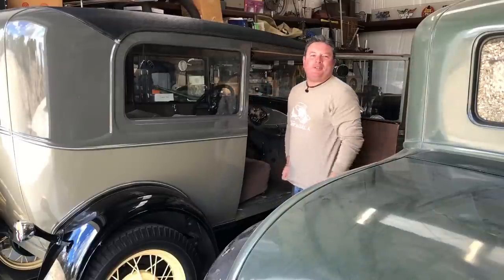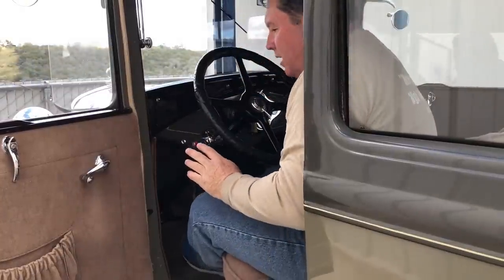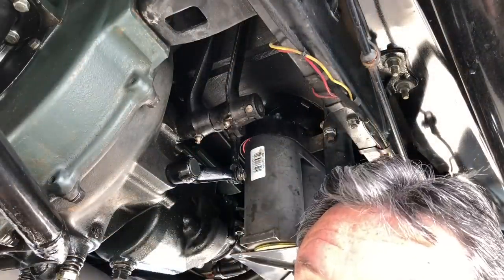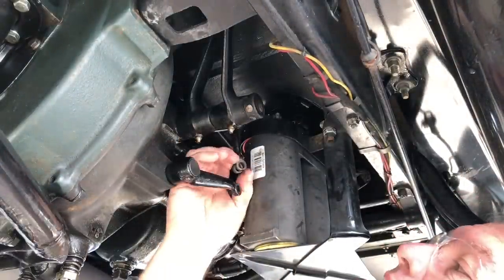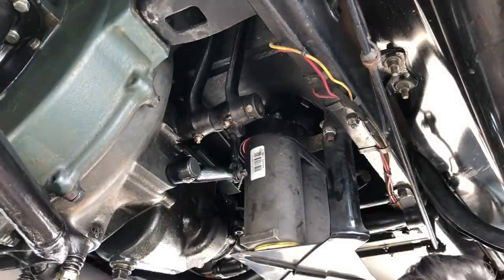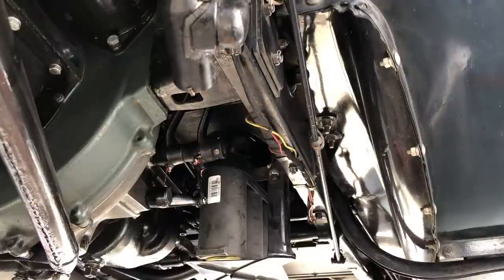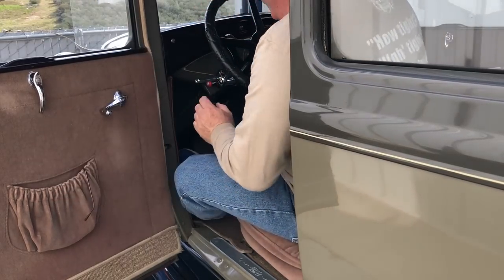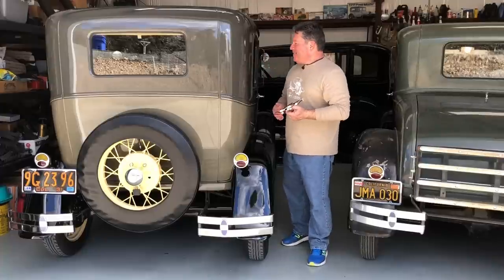How to adjust the clutch in a Ford Model A - 200th Model A video special!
200th Model A Ford video!  Today, I'm going to show you how to adjust a Ford Model A clutch.  It's super easy and makes a big difference in driveability of the Ford Model A automobile.  Special surprise goofing off at the end of the video.  Thank YOU for your part of making Model As cool again!